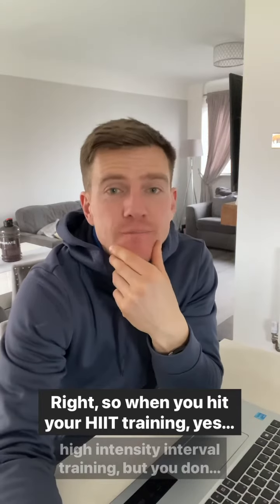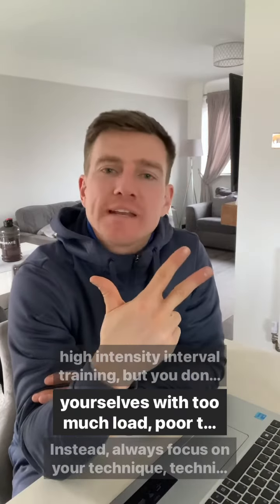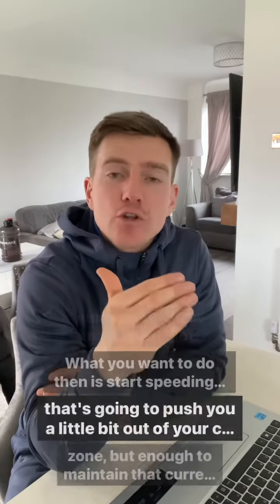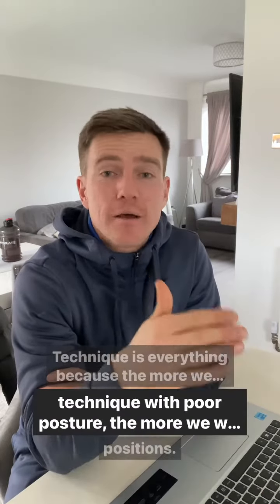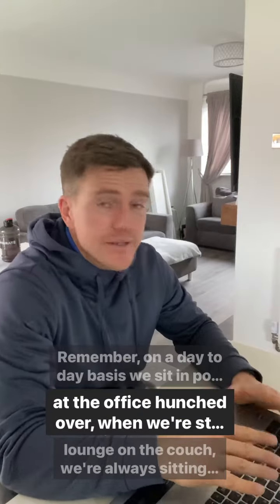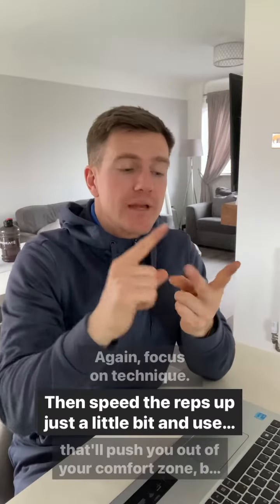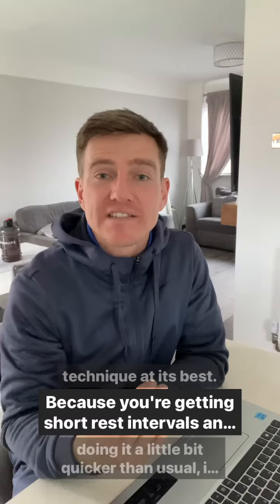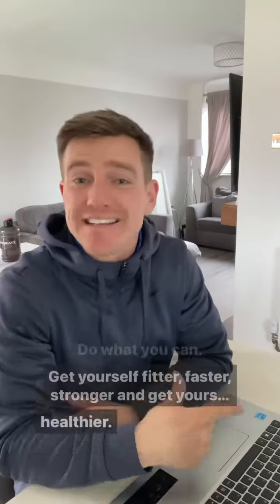Stop killing yourselves during hiit training with too many reps, too much load and poor technique.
Stop killing your selves with hiit ❌
Instead, continue to focus on good technique and form ✅
Then increase your speed whilst maintaining good form and technique ✅
And then push yourself with a load that takes you a little out of your comfort zone. But again, it doesn’t deviate you away from your good form and technique ✅
Why continue to practice poor technique when it’s not going to help improve your overall forms, technique and posture? 🙃🙃🙃
Do you want to become fitter, faster, stronger & healthier?
Hit the message button for more details ✌🏼